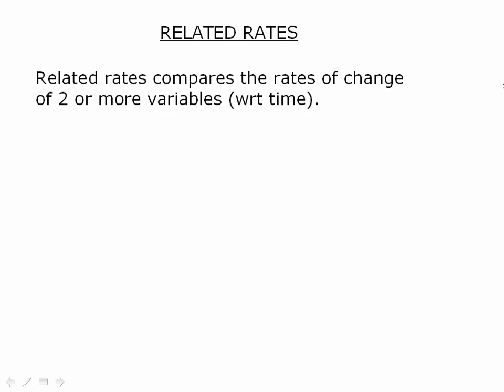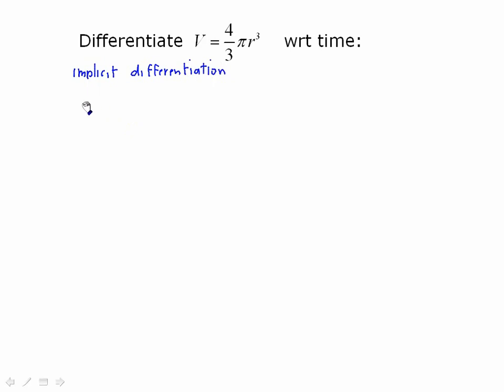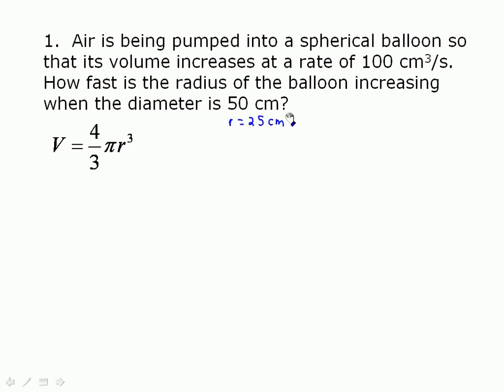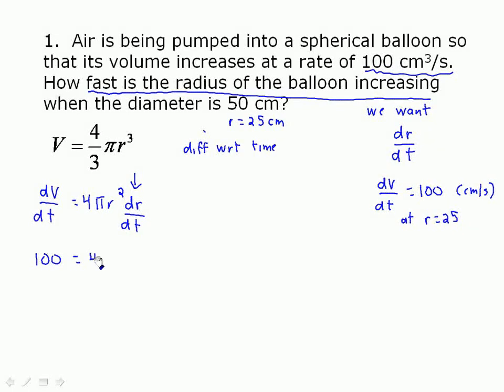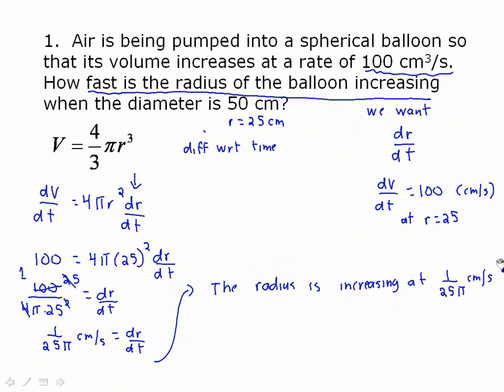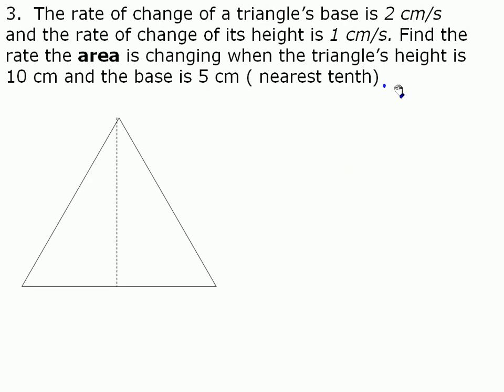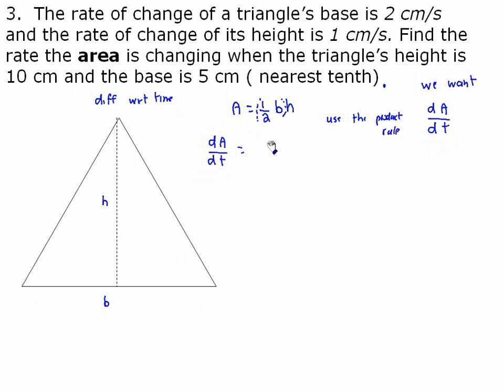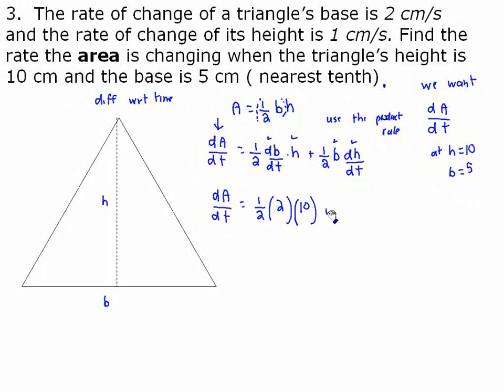Examples: Areas and Volumes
Derivative applications examples: Areas and Volumes